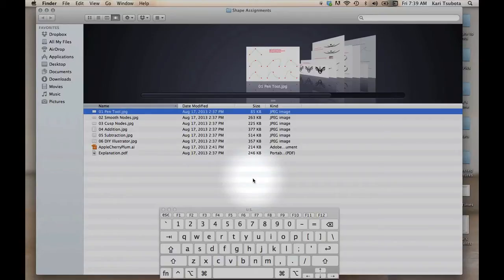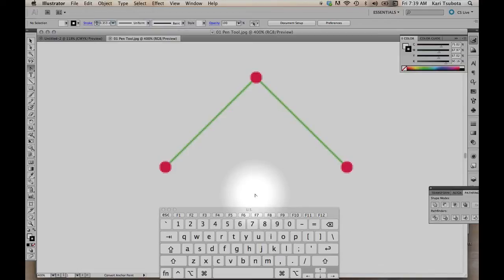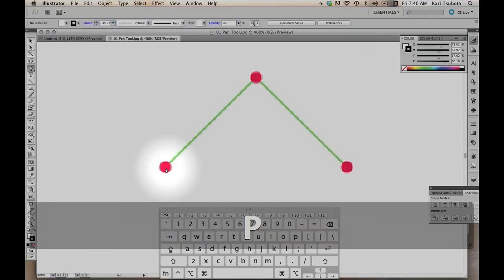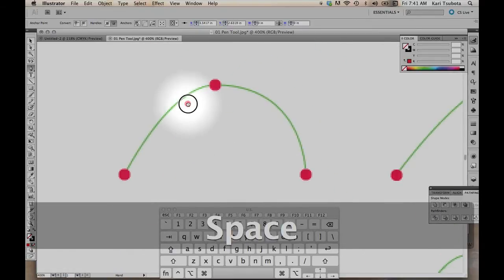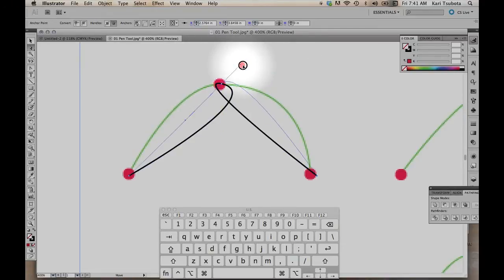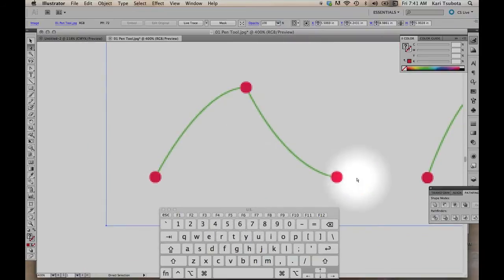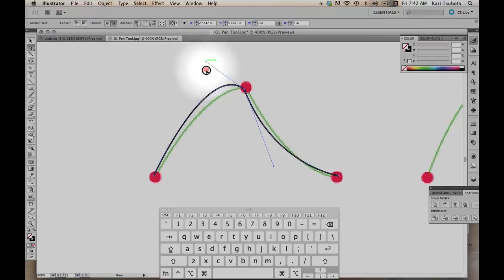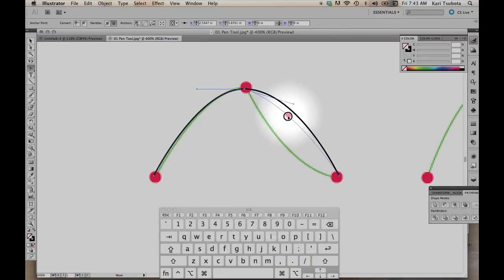3 Shortcuts for Mastering the Illustrator Pen Tool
The three most important keyboard shortcuts for Adobe Illustrator.